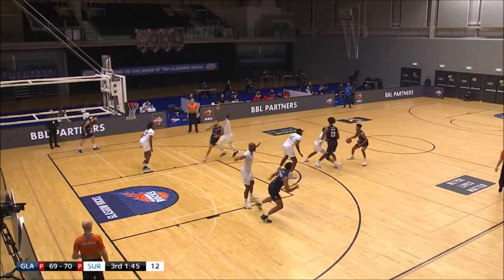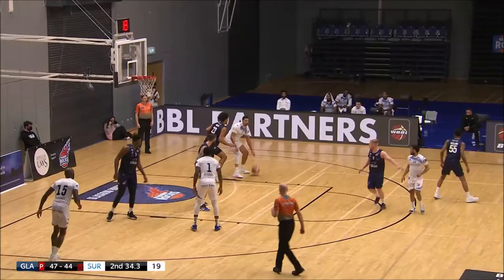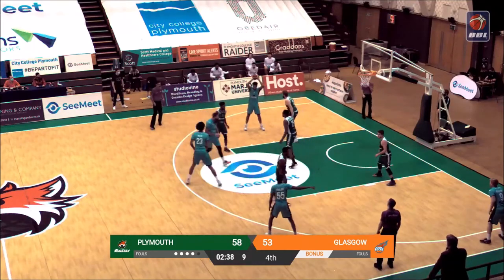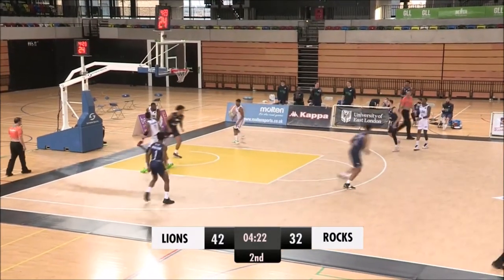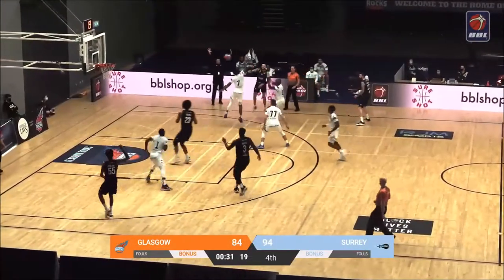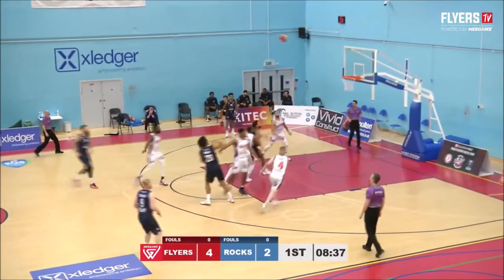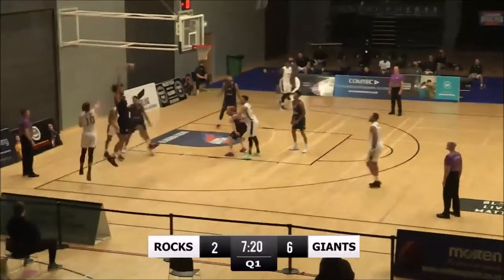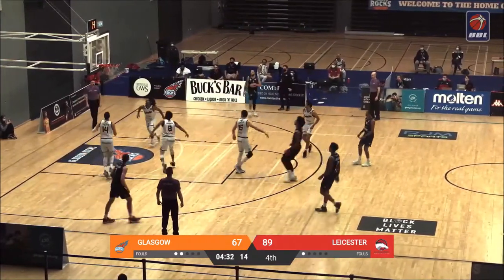Ronald Delph Highlights 2020 21 BBL United K